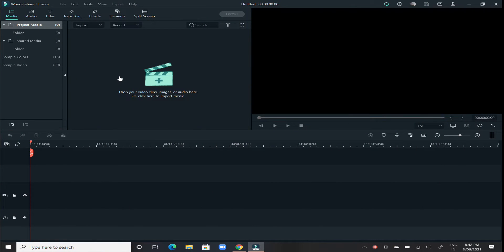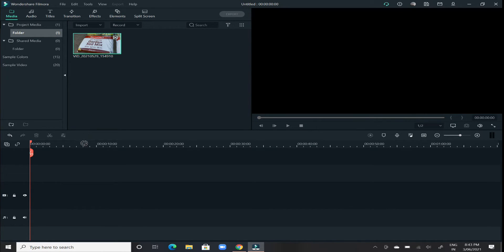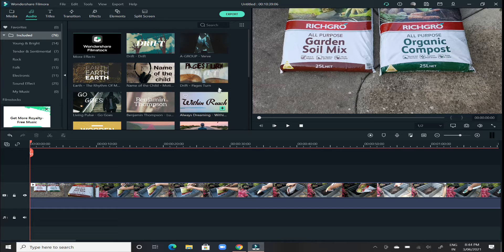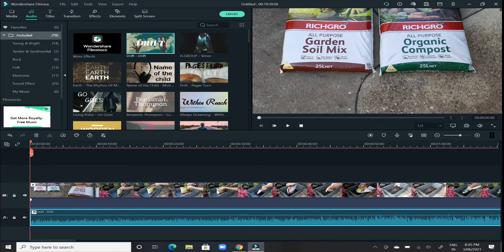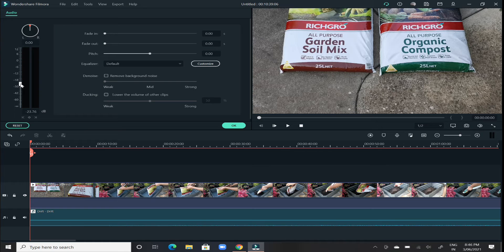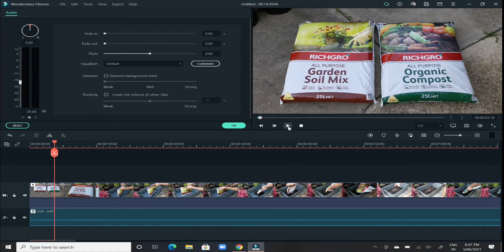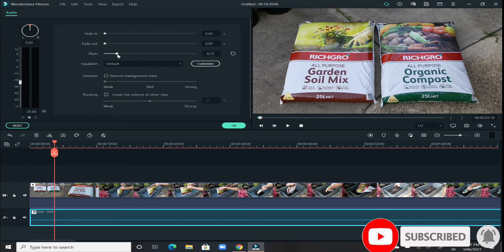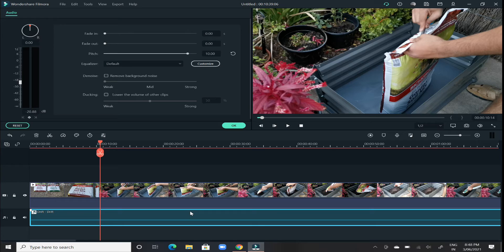How to Add Background Music to any Video in Filmora | Tips for Beginners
In this video, I have shown how to add background music to any video in Wondershare Filmora, how to lower and increase the volume to blend it smoothly with the video in the easiest way possible, which will be convenient for any beginner in video editing.